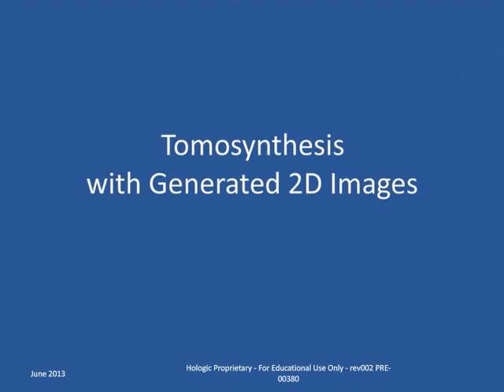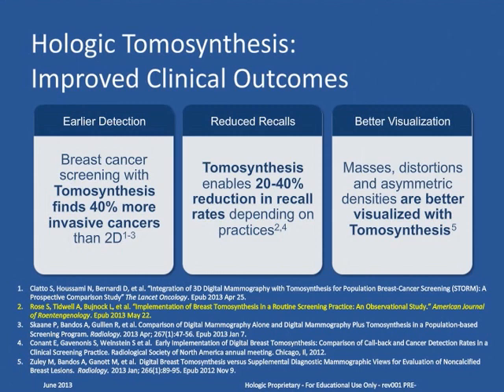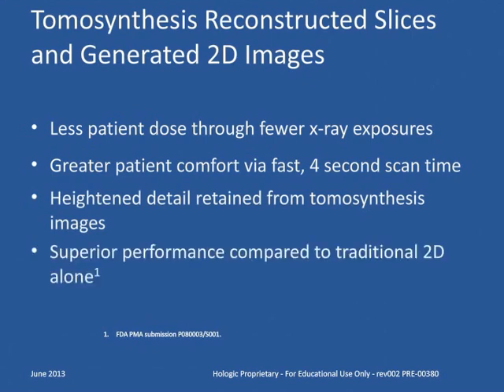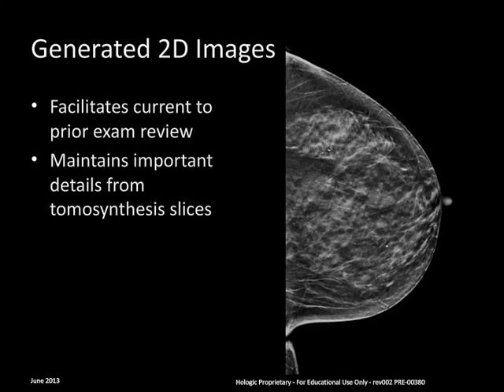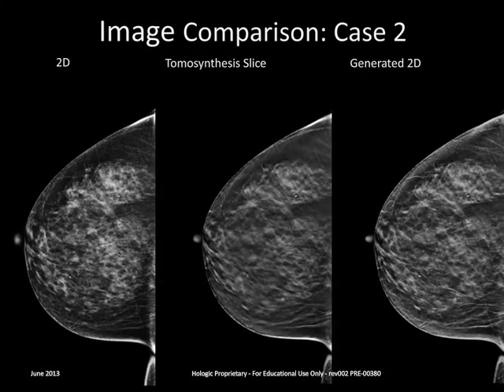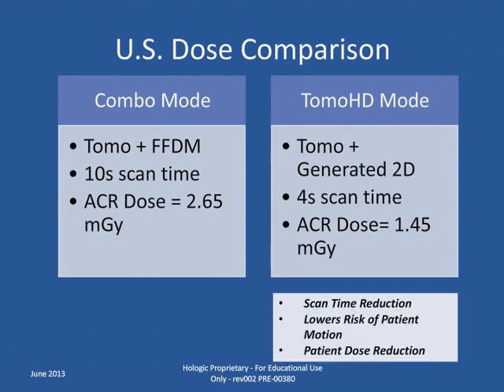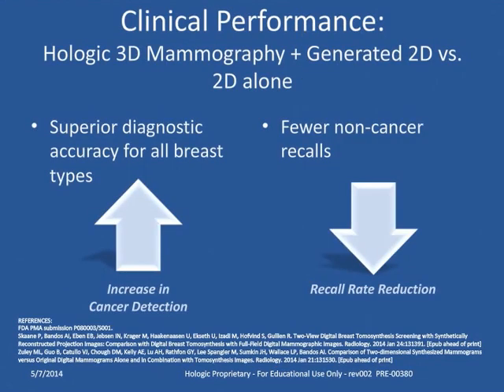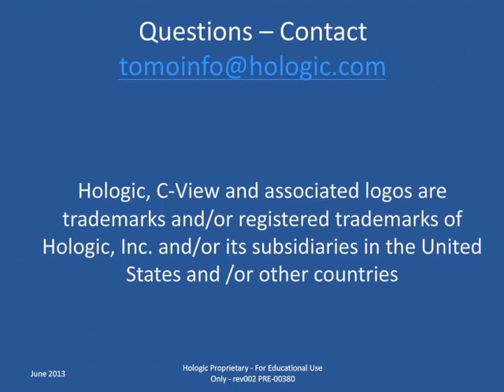Breast Tomosynthesis & C-View™ Tutorial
This 8-minute Hologic webinar is presented by Dr. Andrew Smith, VP Image Science, Hologic. It covers the innovative technology behind C-View™ software including how C-View™ 2D images are created and used with breast tomosynthesis images as well as case examples.